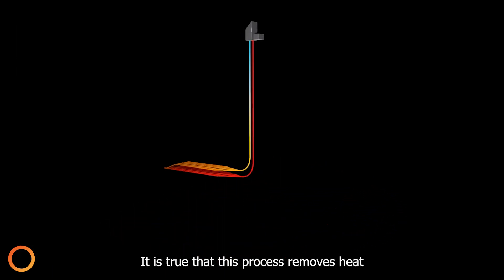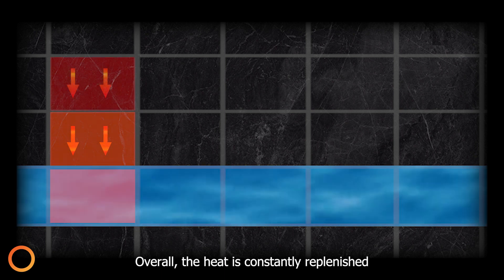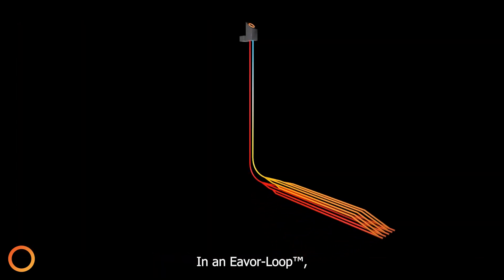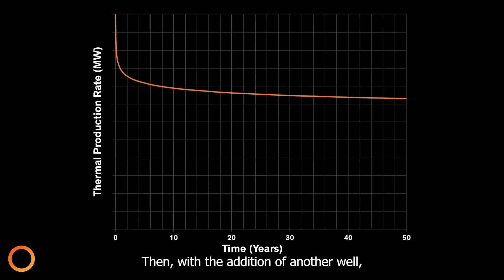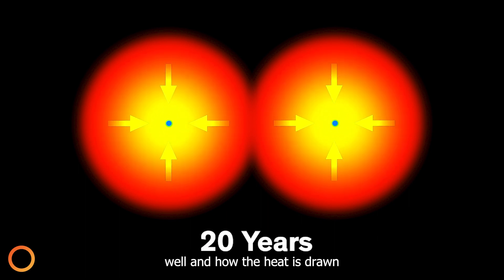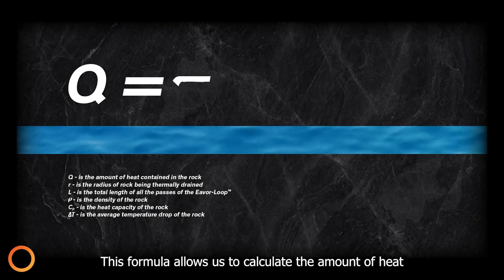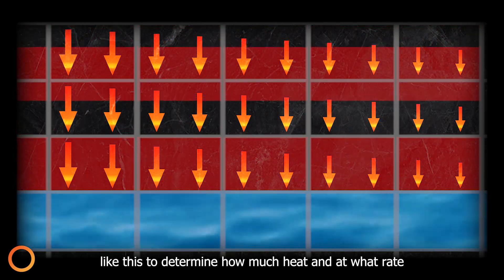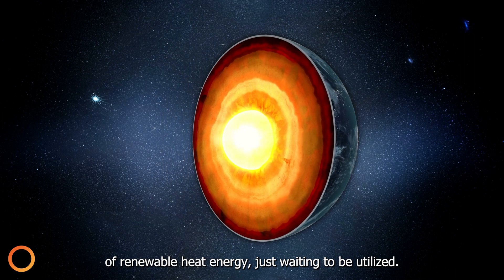The Thermodynamics of Eavor-Loop™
Go deep underground and see the heat extraction profiles of the rock when an Eavor-Loop™ passes by. Watch our new video on Eavor-Loop™ Thermodynamics.